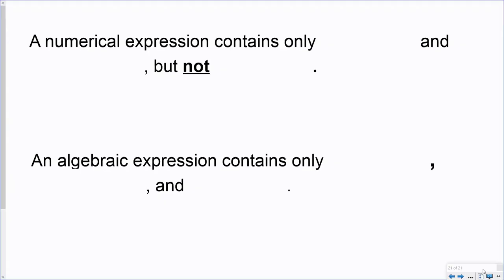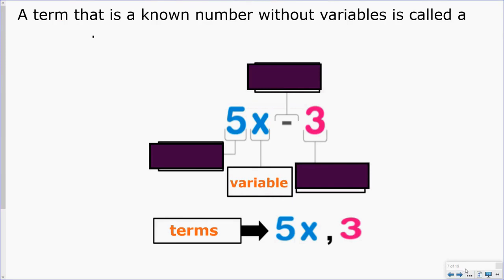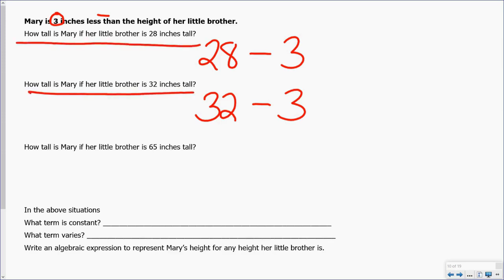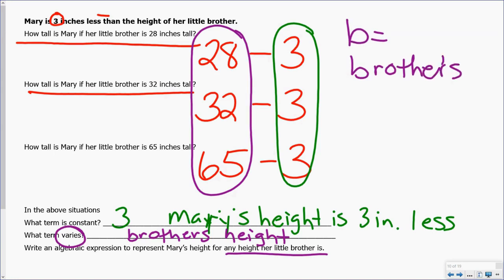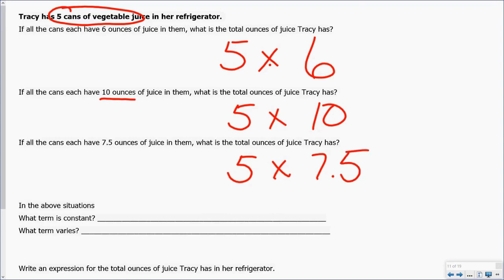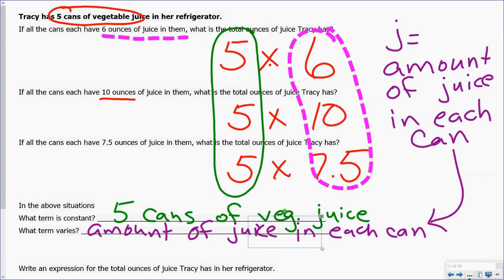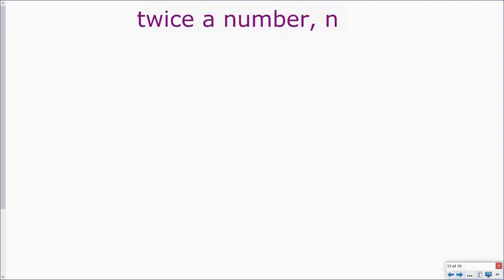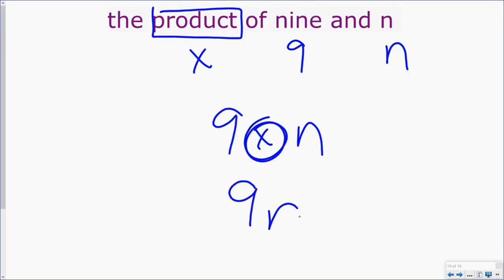Writing Algebraic Expressions